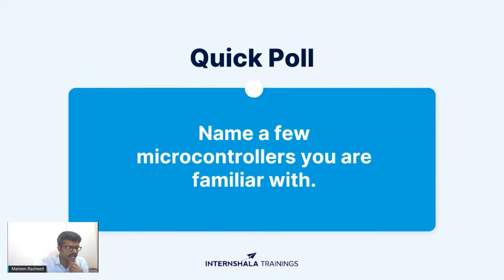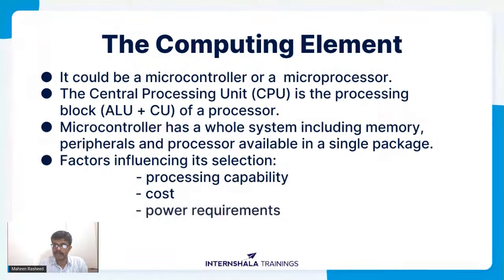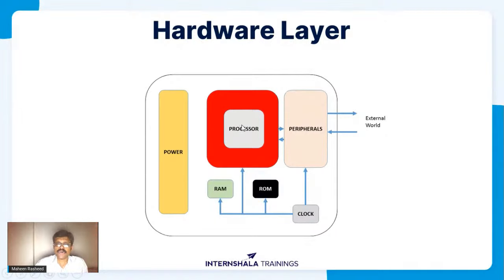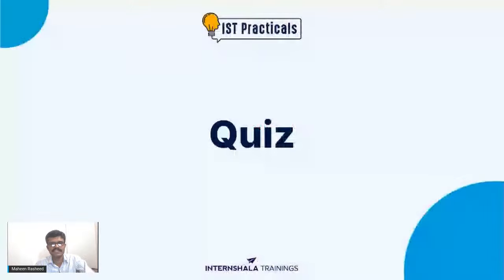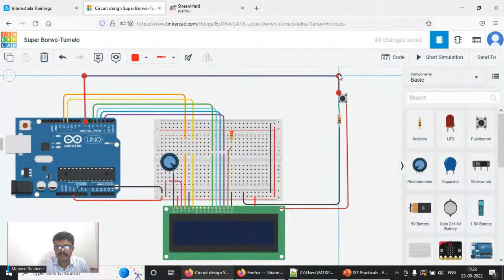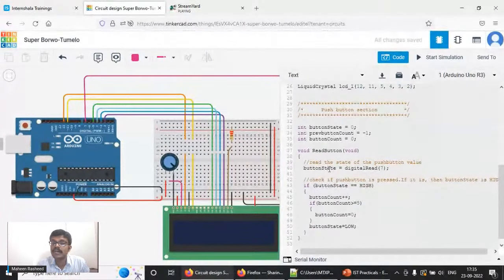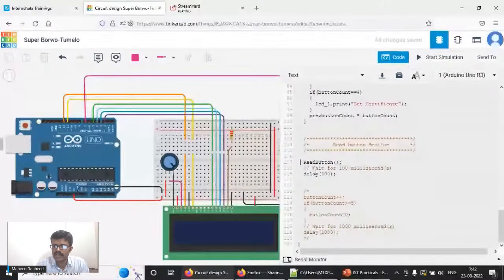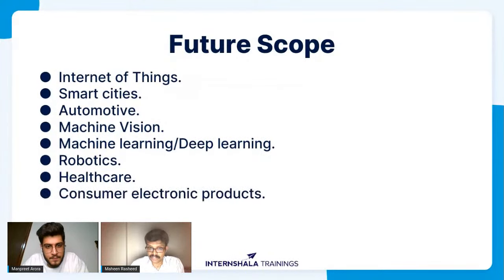Introduction to Embedded Systems | IST Practicals S6 E5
Internshala Trainings presents ISTpracticals. It is a series of FREE online masterclasses delivered by industry experts!

This 45 minutes session by an expert teaches students important concepts, softwares and tools using the ‘learn by doing approach.’ Every ISTpracticals session is an opportunity to experience the power of practical learning.

In the fifth episode of this season, we have Maheen Rasheed taking a session on Embedded Systems.

Maheen is a Director at Treebottom Electronics (OPC) Pvt Ltd. He graduated from Kerala University in Electronics & Communication Engineering in 2006. He is interested in product development and teaching electronics to beginners and professionals.

✅00:00 – Har Confusion Ka Solution
✅00:35 –Introduction by Manpreet
✅01:39 – Quick Questions
✅04:00 – What are we going to learn?
✅05:08 – Examples of Embedded Sytems
✅05:32 – The Computing Element
✅10:25 – What is an Embedded System?
✅12:43 – Attributes of Embedded Systems
✅14:56 – What's inside an Embedded System?
✅19:10 – Project Phases
✅20:32 – Hardware Setup
✅21:00 – Tools Involved
✅23:35 – Tinkercad Project
✅45:44 – Burglar Alarm (Case Study)
✅48:57 – Special Offer by Internshala Trainings
✅54:00 – Q&A
✅57:00 – Har Graduate Ki Kahaani